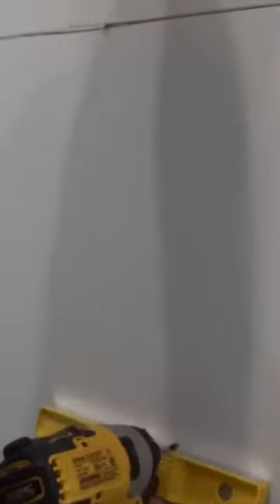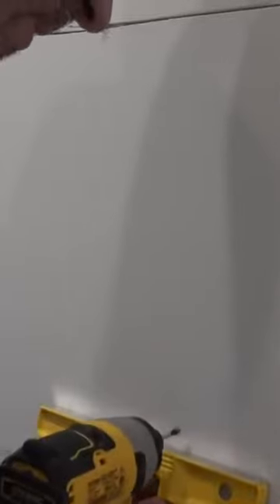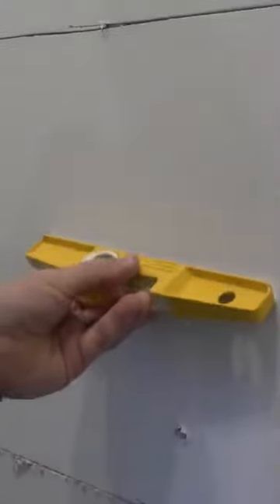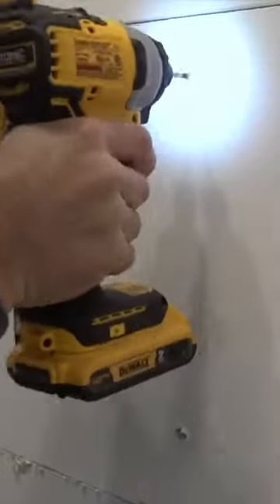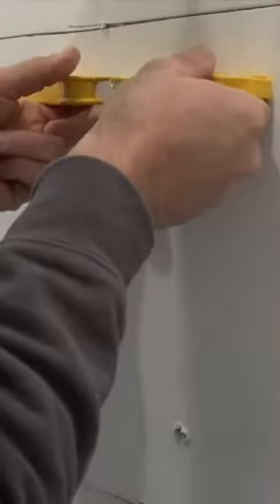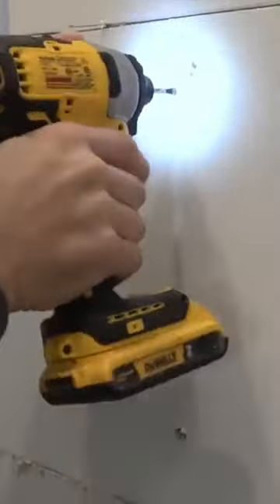Tip For Removing & Replacing Drywall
Use a magnet, in this case my magnetic Stabila level to find the screws.